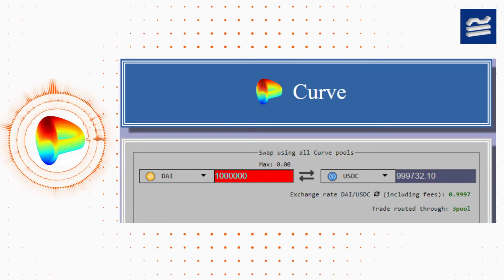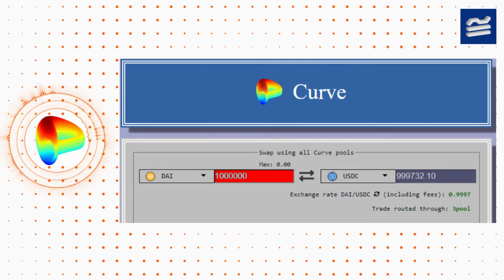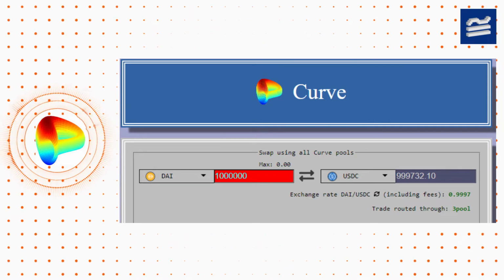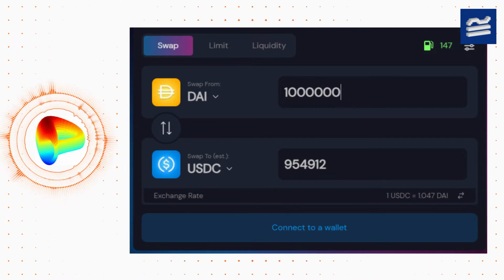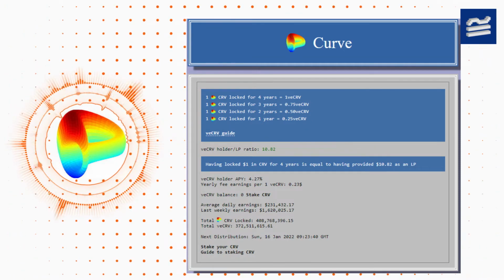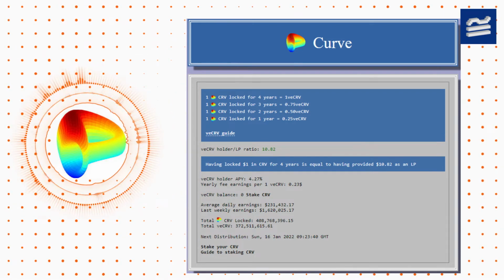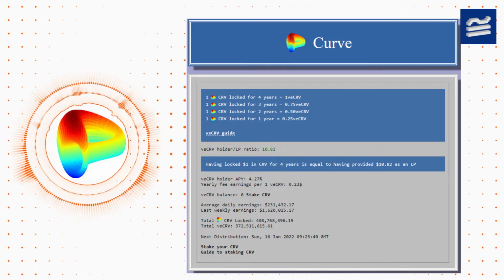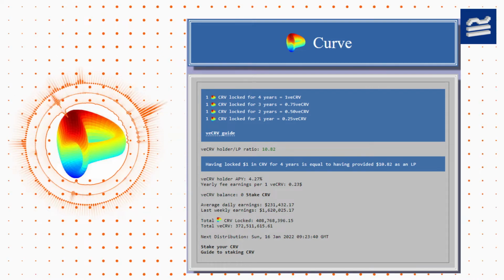Congruent | Curve War | All You Need To Know | With Subtitles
DYOR - NFA

Resources Credit to multiple articles, YTbers, Little Might etc. - Thanks